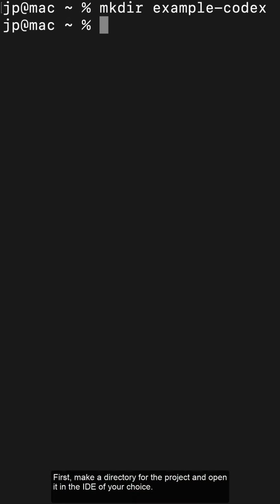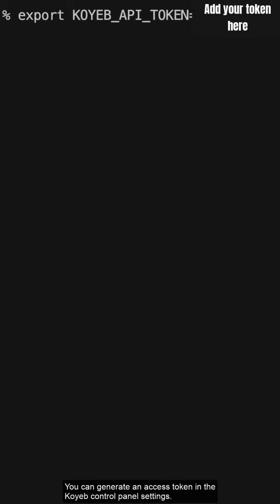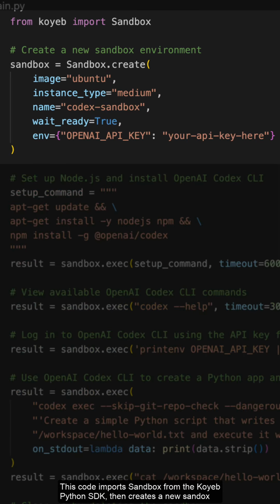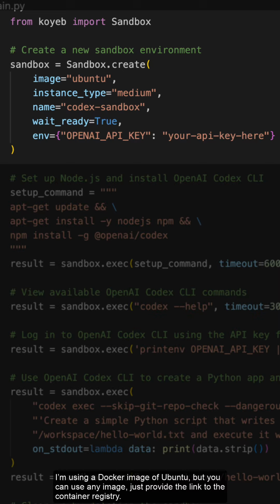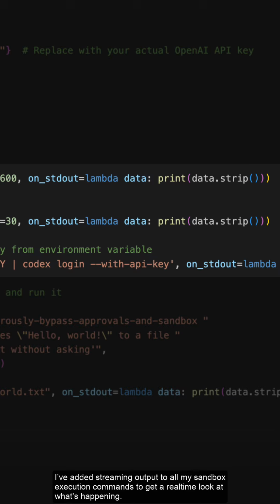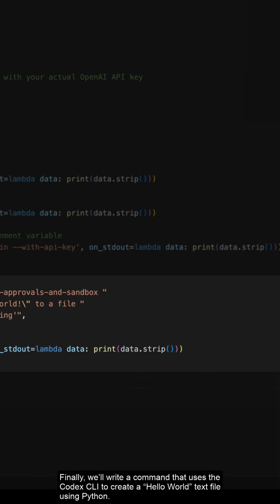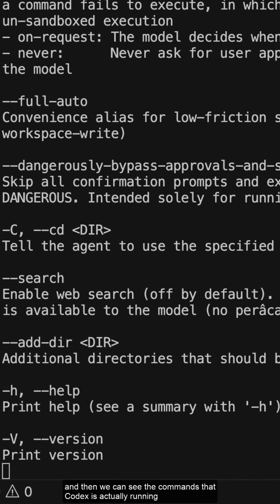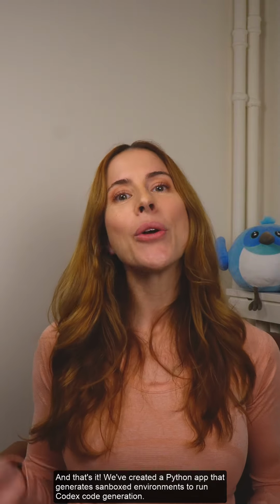Using openai Codex in a Koyeb Sandbox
Learn how to run Codex CLI in a sandbox environment.

💵 Get $25 off your first two months of Koyeb!